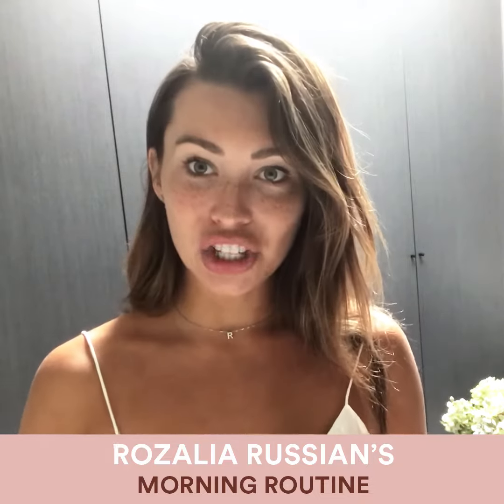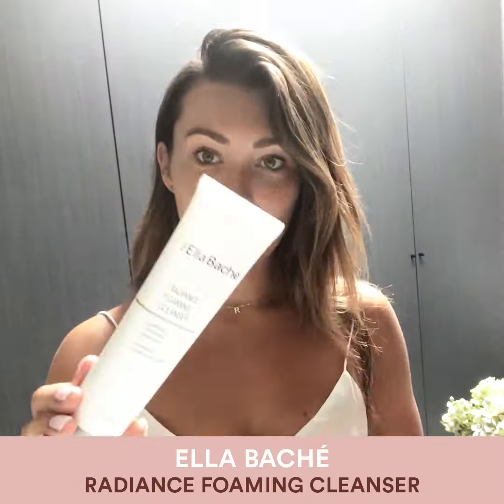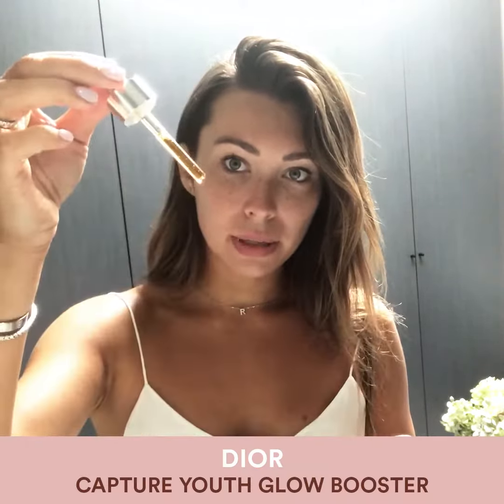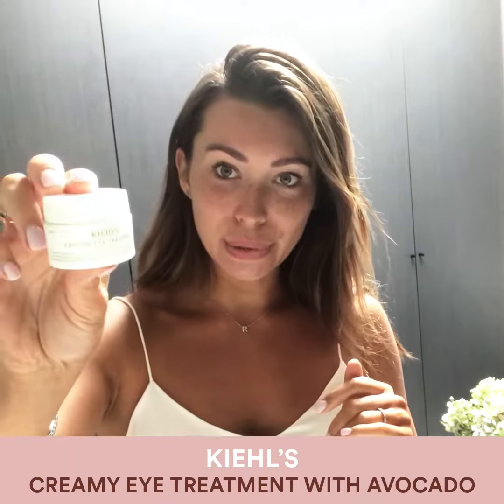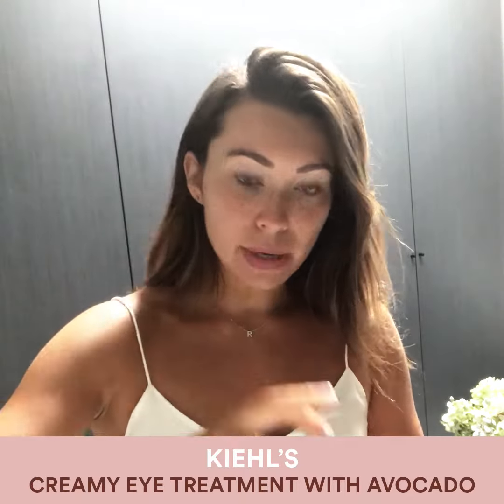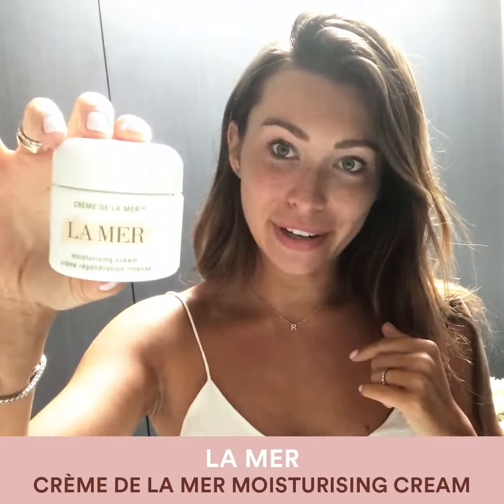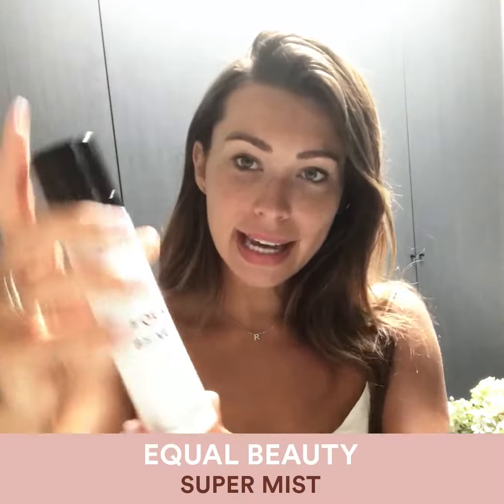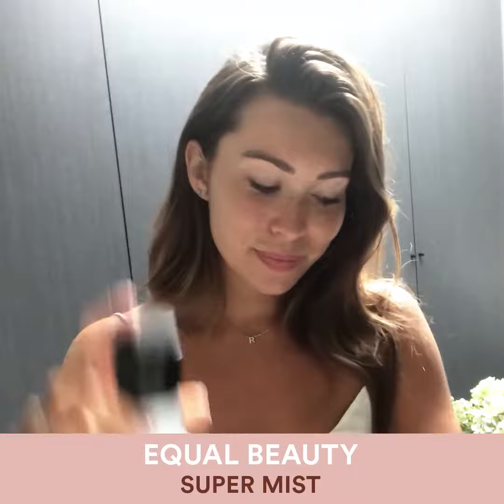David Jones Skinnovation: Rozalia Russian's Morning Routine